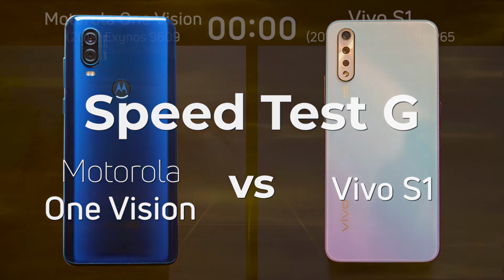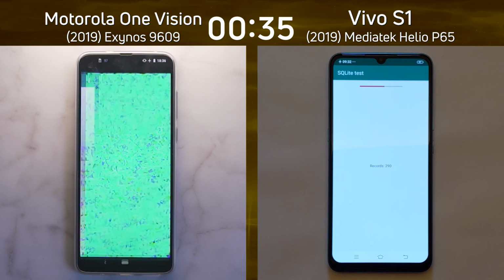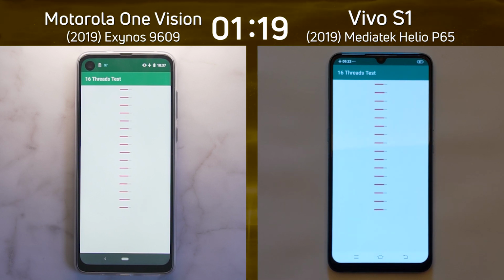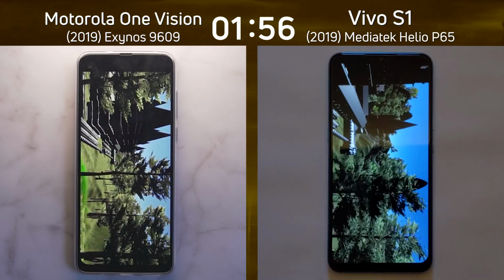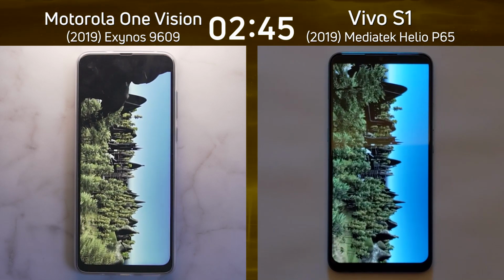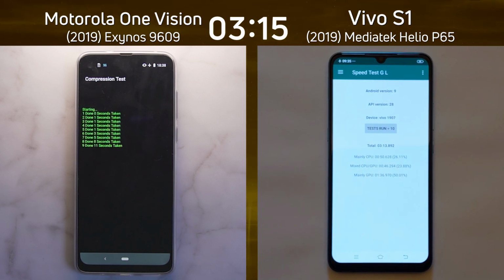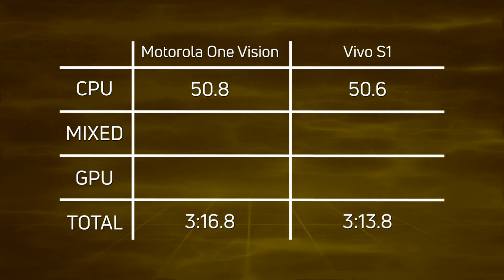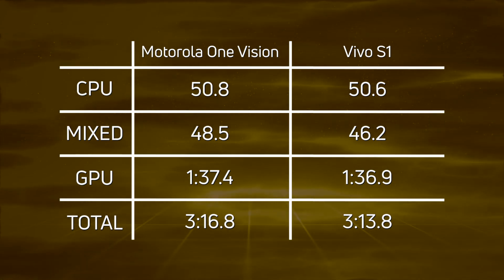Motorola One Vision vs Vivo S1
Motorola has a long and distinguished history in the smartphone market. Now part of Lenovo, the Motorola One Vision is a mid-range device sporting a Exynos 9609 processor. How does it compare to the Vivo S1 and its Helio P65? Let's find out.